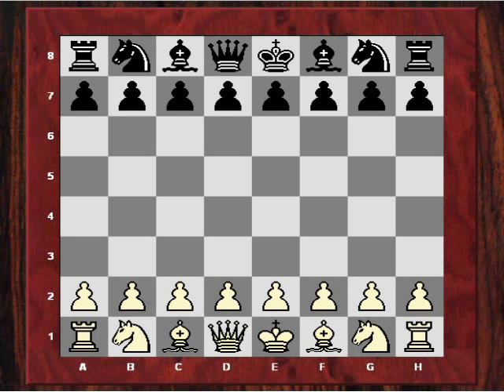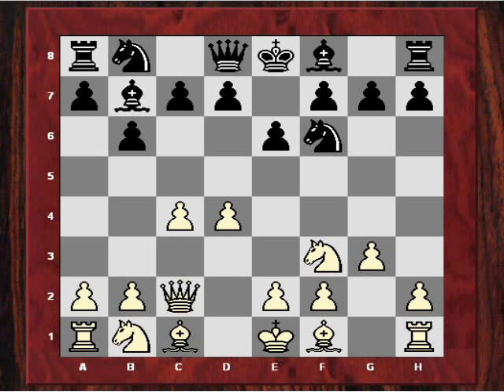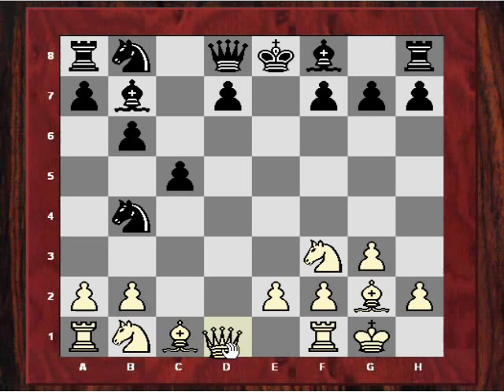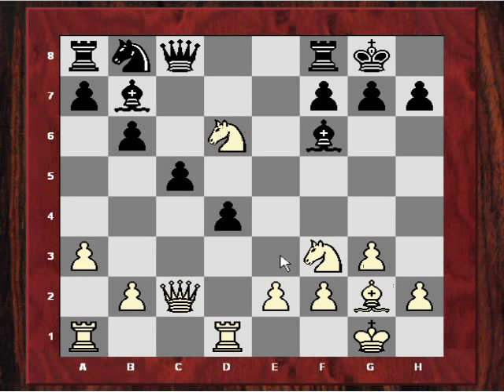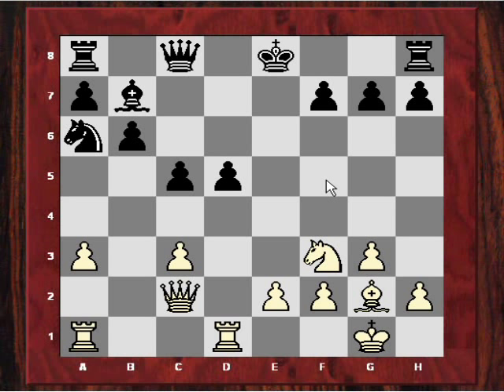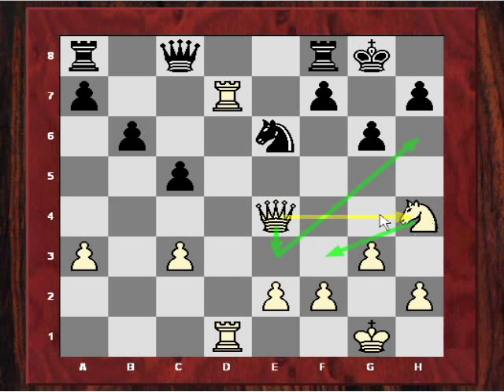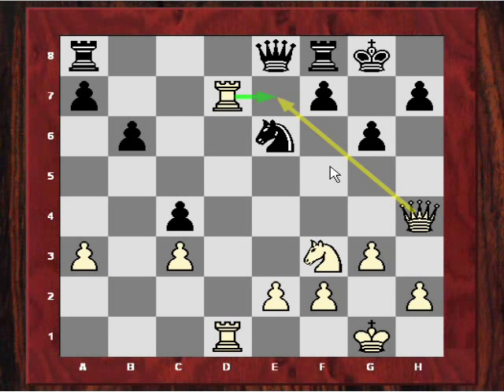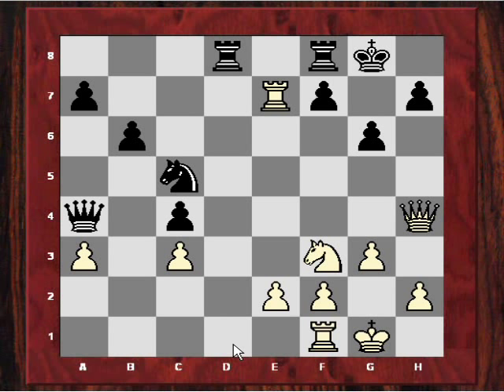Amazing Game : Veselin Topalov vs Vishy Anand - d pawn sac! - Queens Indian Defence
Letsplaychess.com Crushing the World no.1 with a d pawn sac!

Veselin Topalov vs Viswanathan Anand
Bilbao Grand Slam Chess Final 2008  ·  Queen's Indian Defense: Fianchetto. Nimzowitsch Variation (E15)

[Event "Grand Slam Final"]
[Site "Bilbao ESP"]
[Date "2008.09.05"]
[Round "4"]
[White "Topalov, V."]
[Black "Anand, V."]
[Result "1-0"]
[ECO "E15"]
[WhiteElo "2777"]
[BlackElo "2798"]
[PlyCount "55"]
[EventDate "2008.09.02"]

1. d4 {The Chess Grand Slam Final is being staged in Bilbao, Spain, from
September 1st to 13th 2008. It is a six-player double round robin event, one
of the strongest in the history of the game - Elo average about 2775 - making it a category 22 tournament). The scoring system in this tournament used was different and experimental. Players
get three points for a win, one point for a draw and zero points for losing a
game. For rating purposes the traditional 1-1/2-0 system will be used. The
prize fund for the event is 400,000 Euros, with the winner receiving  150,000,
the second place  70,000, etc. with the 6th player getting  30,000. The sums
are unprecedented for an event like this. Only World Championships have
exceeded the amount} Nf6 2. c4 e6 3. Nf3 b6 4. g3 Ba6 5. Qc2 Bb7 6. Bg2 c5 7.
d5 exd5 8. cxd5 Nxd5 9. O-O Be7 (9... Nb4 10. Qd1) 10. Rd1 Qc8 11. a3 Nf6 12.
Bg5 d5 13. Bxf6 Bxf6 14. Nc3 Bxc3 (14... d4 15. Nb5 O-O (15... Be7 16. Nbxd4
cxd4 17. Qxc8+ Bxc8 18. Nxd4) 16. Nd6 Qd7 17. Nxb7 Qxb7 18. Ng5) 15. bxc3 Na6
16. Nh4 g6 17. Bxd5 Bxd5 18. Rxd5 O-O 19. Rad1 Nc7 20. Rd7 Ne6 21. Qe4 Qe8 22.
Nf3 c4 (22... Rd8 23. Qb7 Rxd7 24. Rxd7 Qa8 25. Rxf7) 23. Qh4 Nc5 24. Re7 Rd8
25. Rf1 Qa4 26. Ng5 h5 27. Nxf7 Rxf7 (27... Rd1 28. Qf6 Rxf1+ 29. Kxf1 Qd1+ 30.

Thumbnail: Topalov vs Anand
Topalov